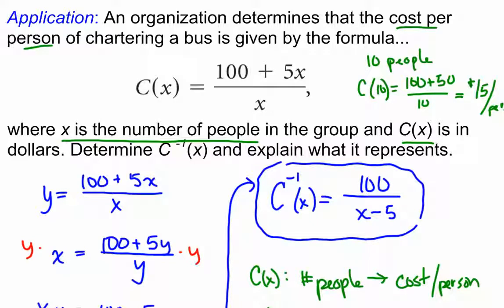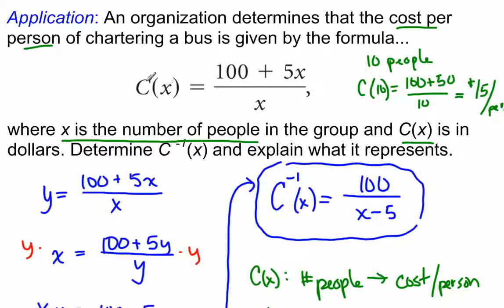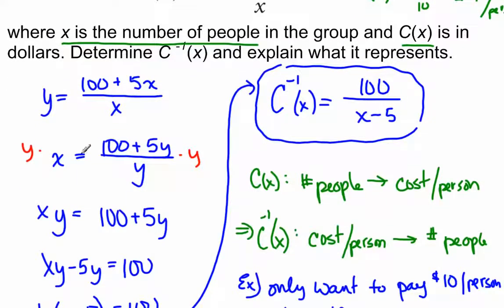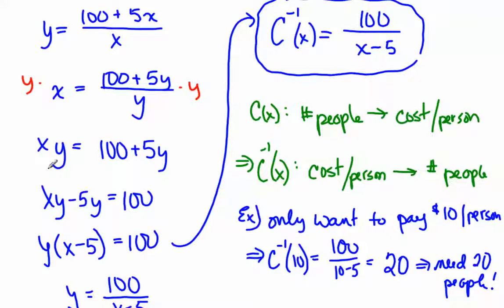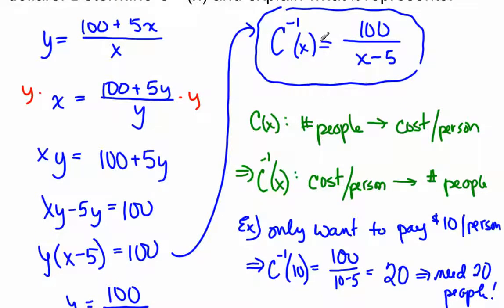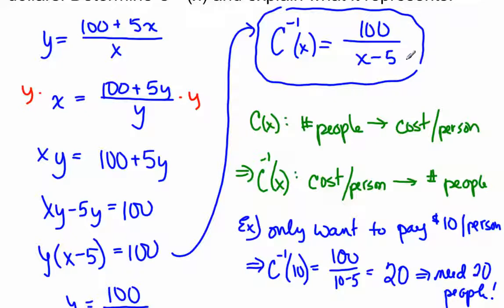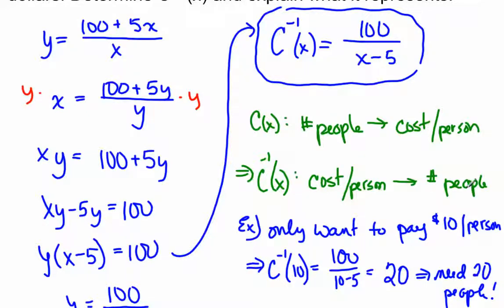Application of Inverse Functions